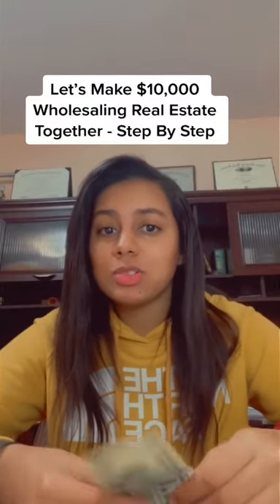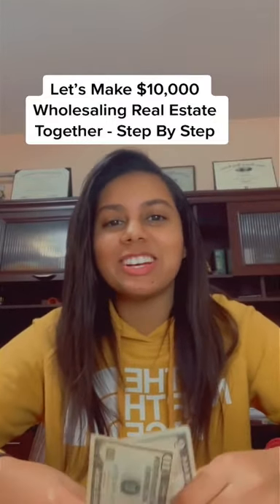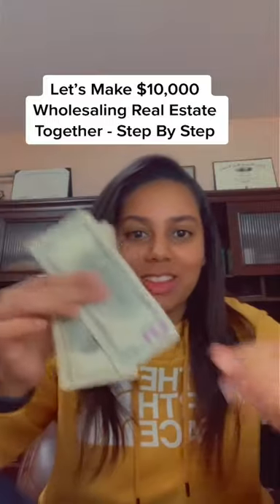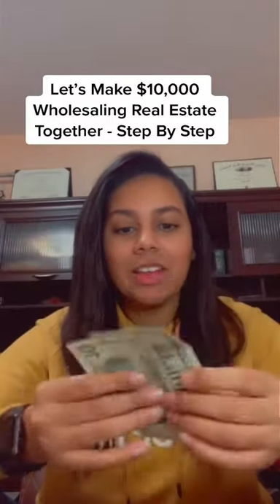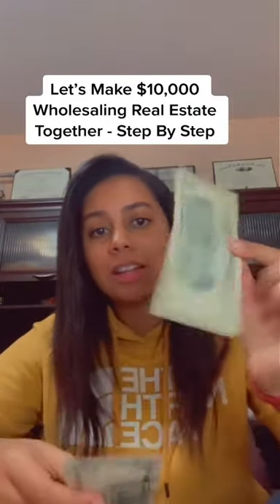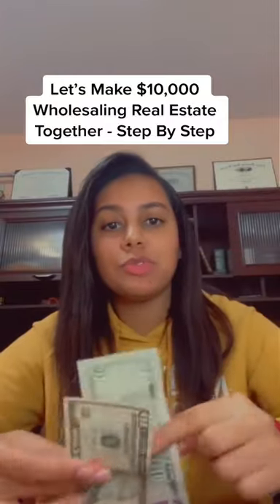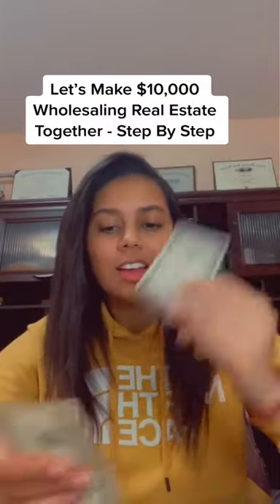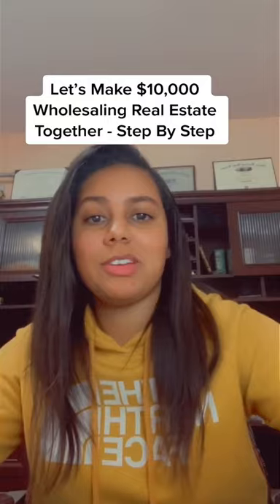Turning $15 Into $10,000 Wholesaling Real Estate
Many videos about Real Estate Investing, Flipping houses, Wholesaling Real Estate, And much more relating to being in the real estate field !

🚀 FREE Wholesaling Mastery Course!

MENTORSHIP PROGRAM 💰
OVER 2800+ MEMBERS

📚FREE RESOURCES!📚

✅ 500 FREE List Pulls! (BATCH LEADS)

Real Estate Wholesaling Houses Flipping A House Investing